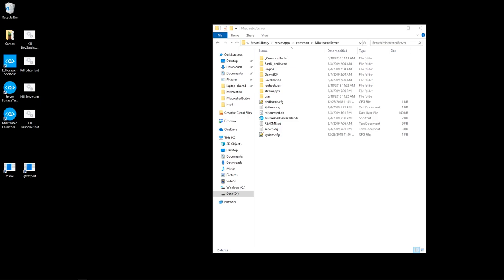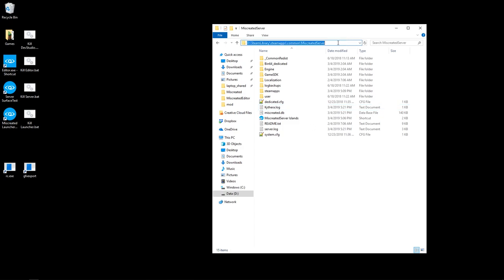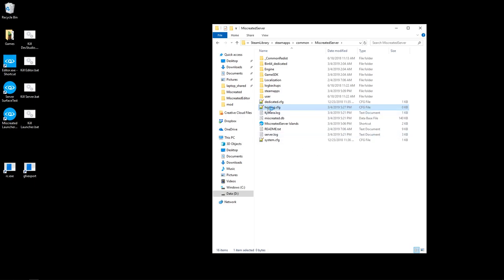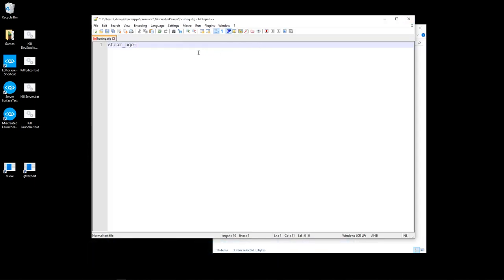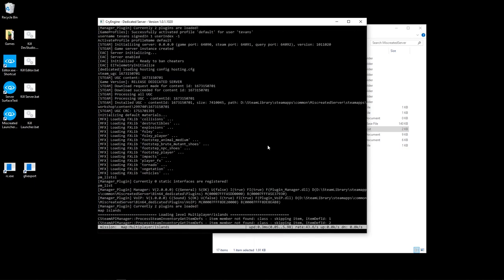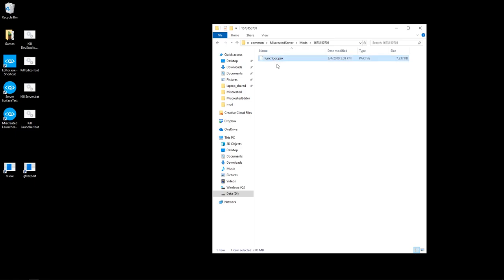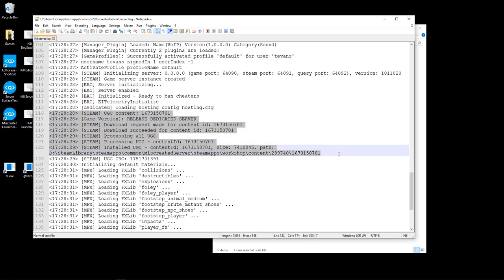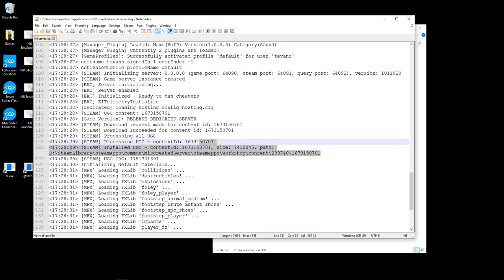Miscreated: Using A Mod On A Dedicated Server